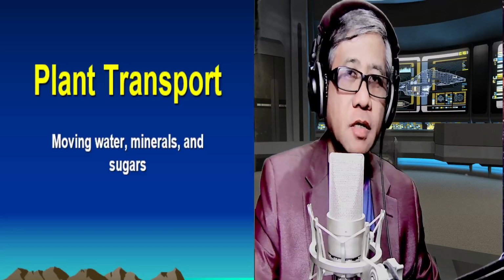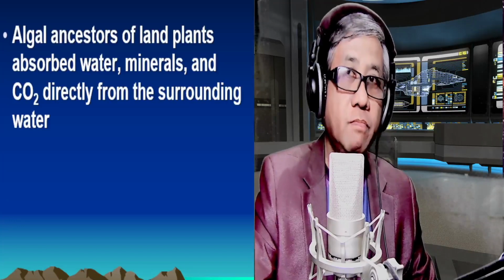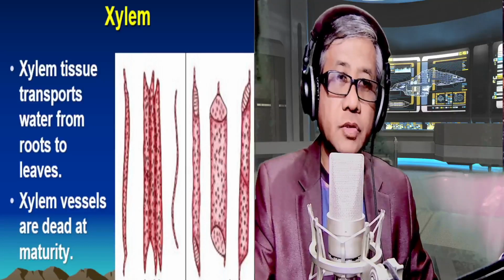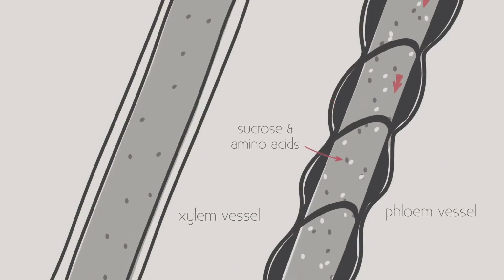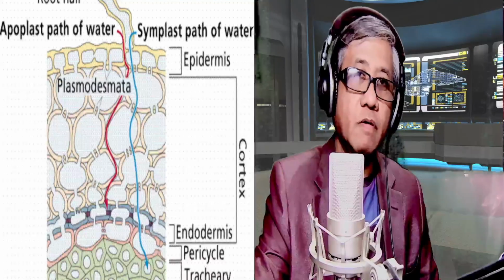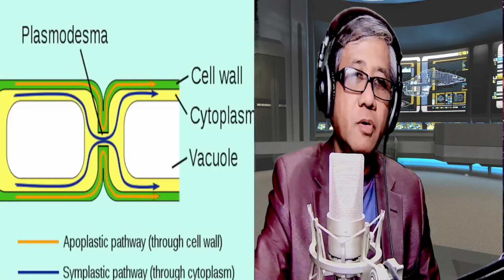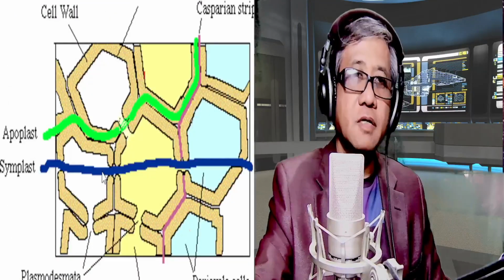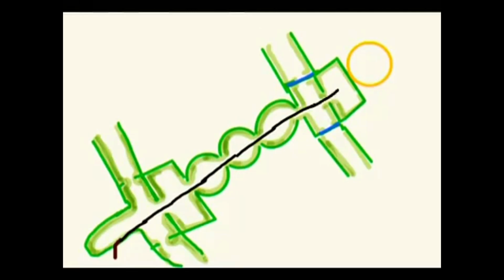PLANT PHYSIOLOGY ONLINE LECTURE Water Transport In Plants Part 1 by Prof Jun Cajigal